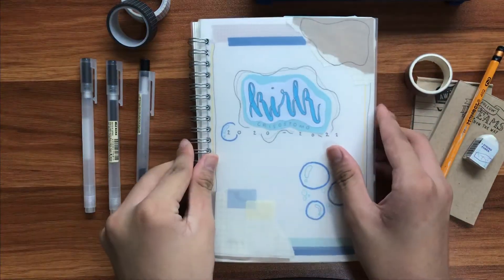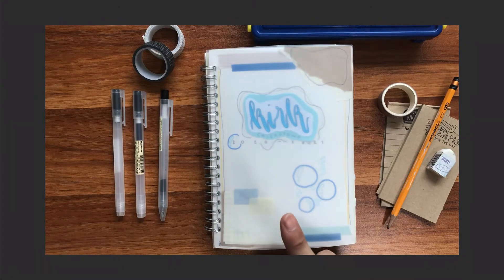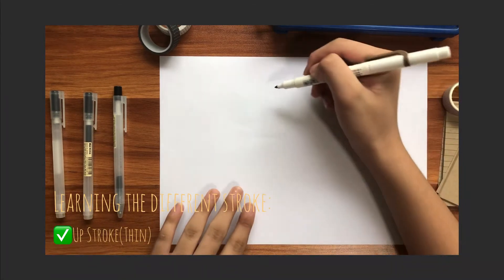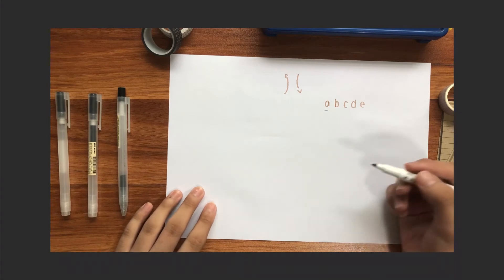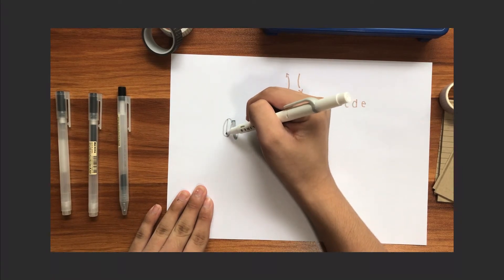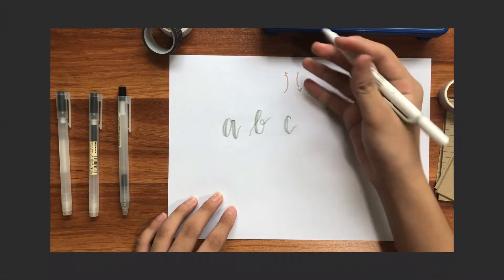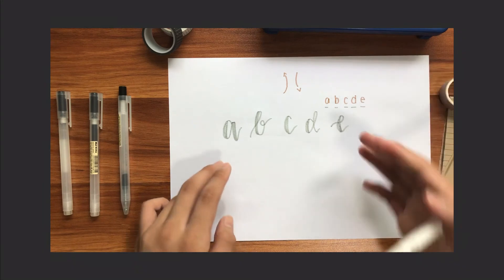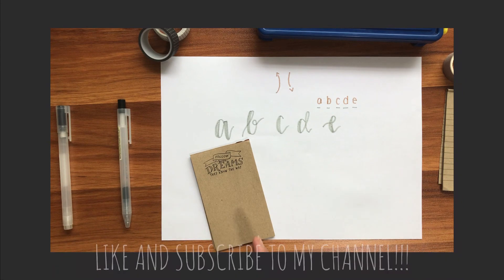12 days of journaling CHRISTMAS!🎄 *Day1* || with Kirk Crisostomo✨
Hey guys! Hope you enjoyed my video about Calligraphy looking forward to make more of these!

Kirk Crisostomo✨